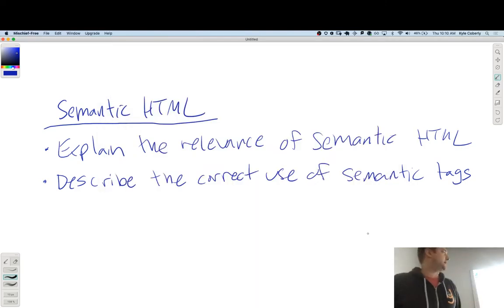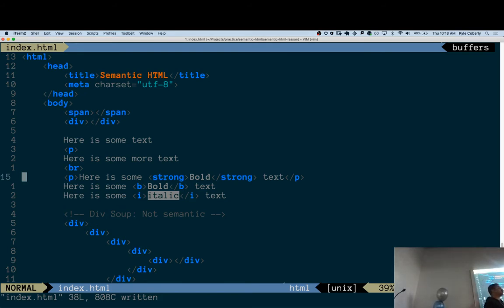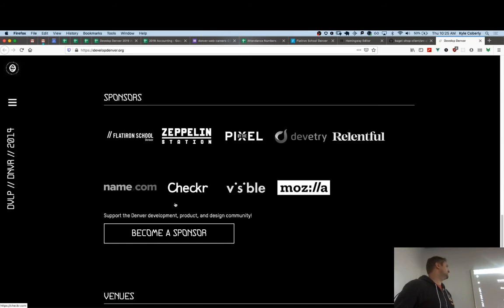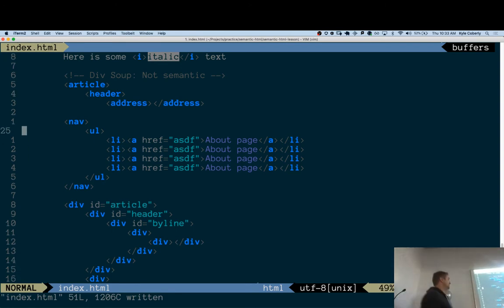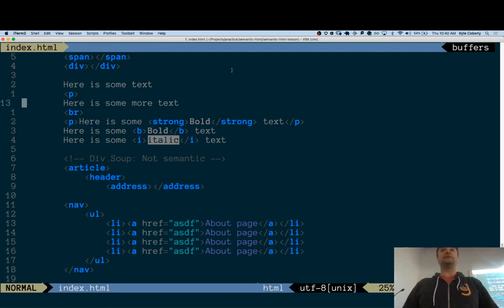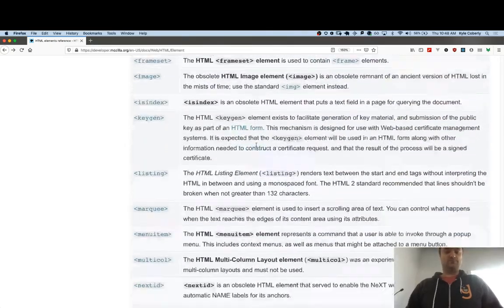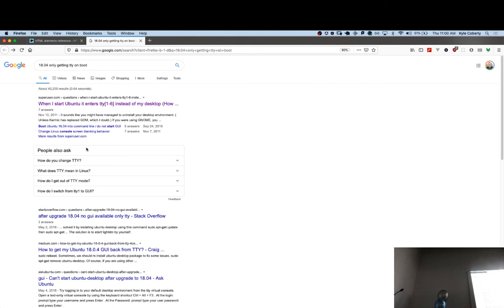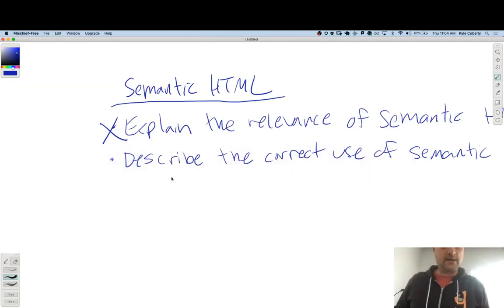Semantic HTML 1